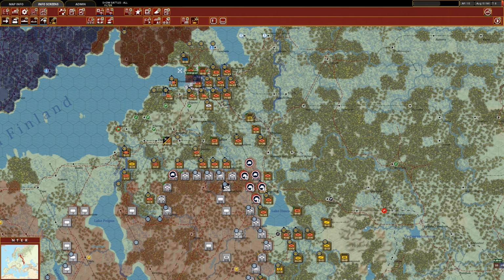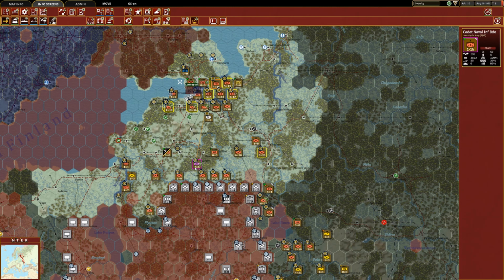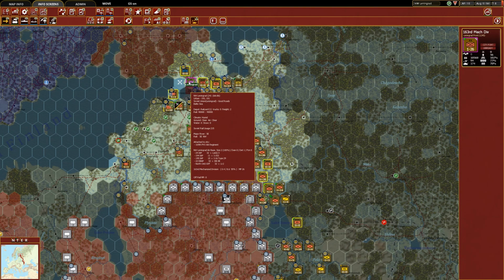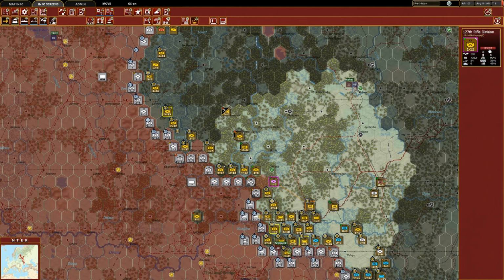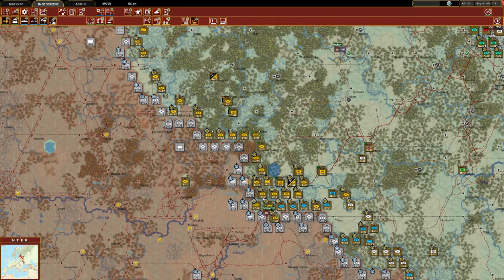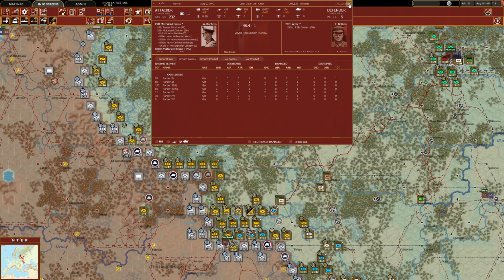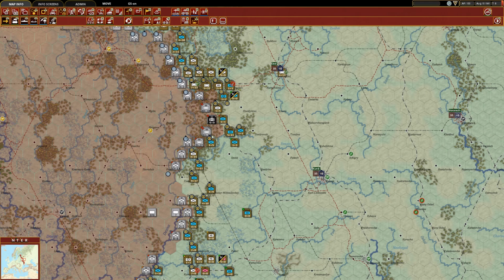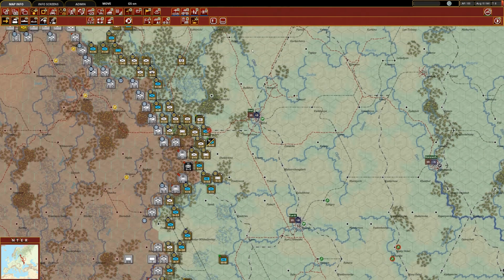War In The East 2 - Let's Play 1941 Campaign Episode 17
Please add any comments or questions you may have and I will do my best to address them!

If you are new to Gary Grigsby or War In The East 2 I suggest starting with the "Let's Play Stalingrad to Berlin Series here:

If you are interested in this game or similar genre titles I also recommend the below YouTube channels: